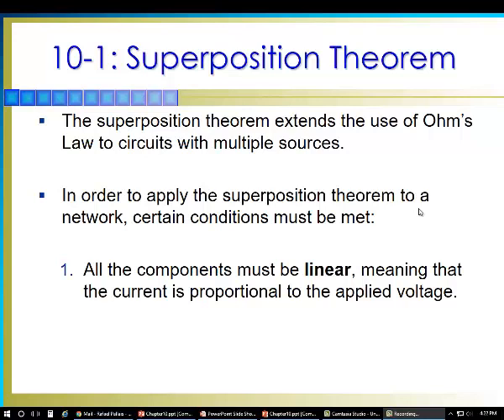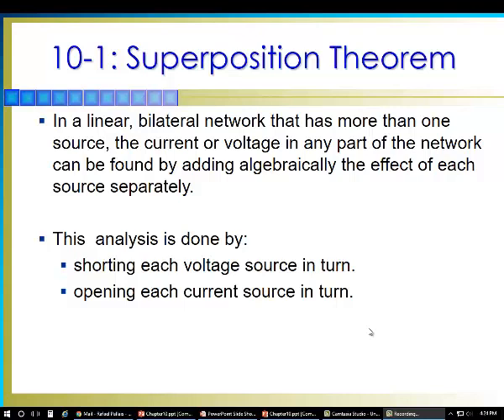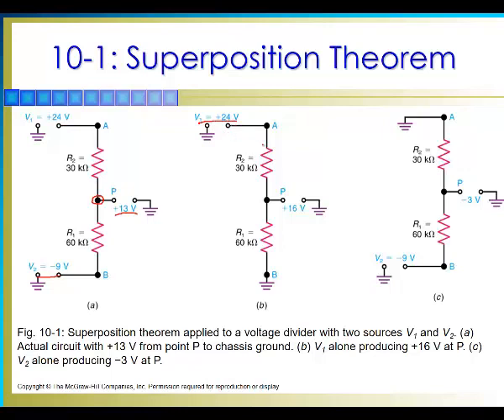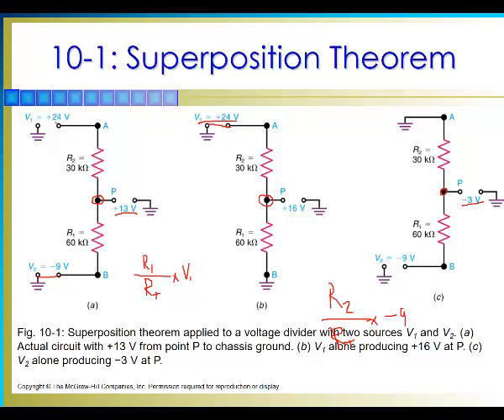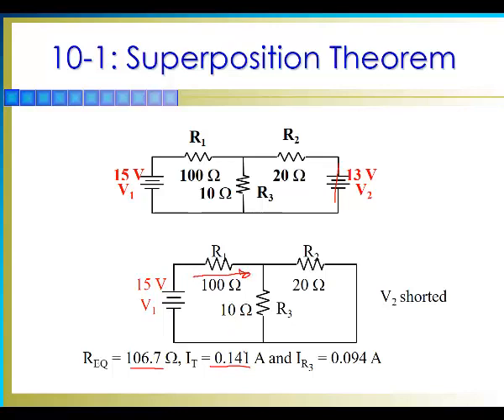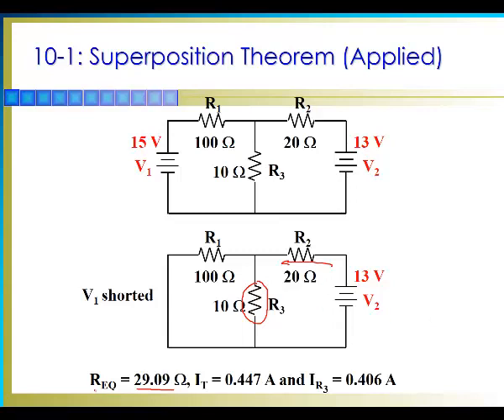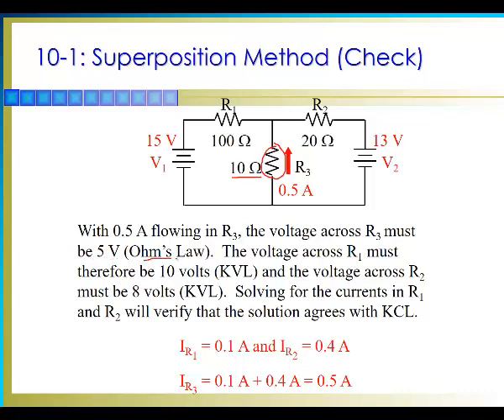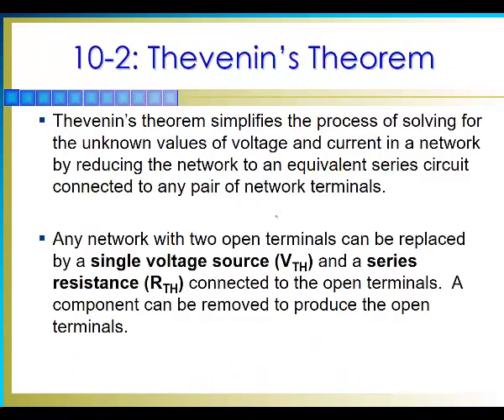EET1011 Ch 10 Super Position (I)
In a network with two or more sources, the current or voltage for any component is the algebraic sum of the effects produced by each source acting separately.